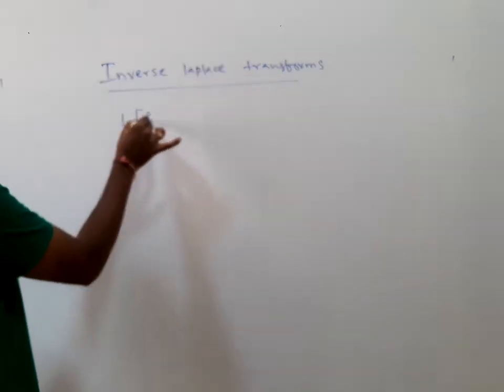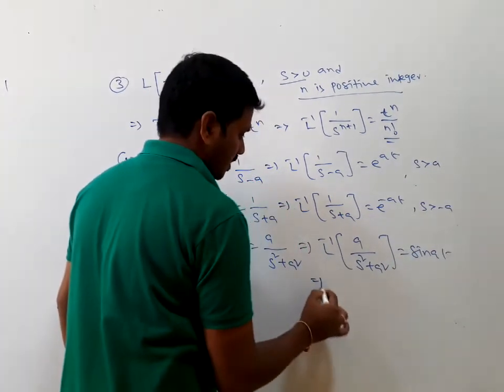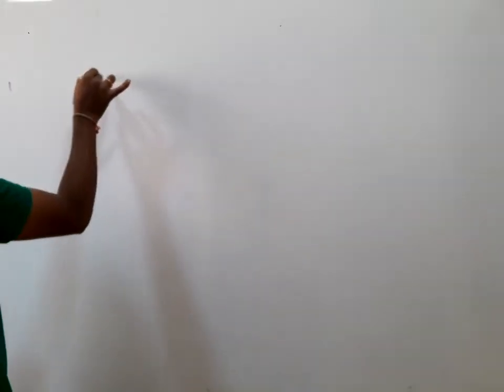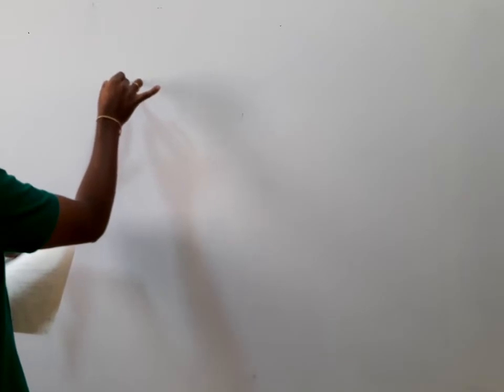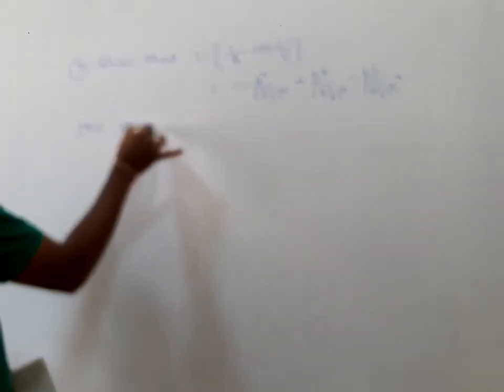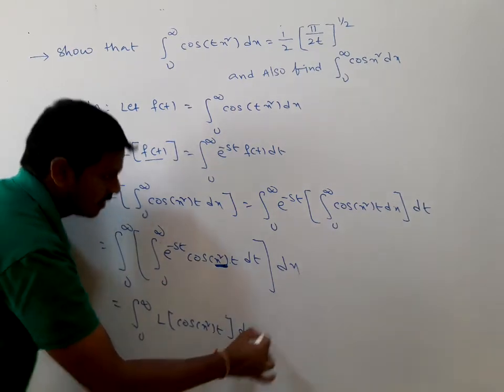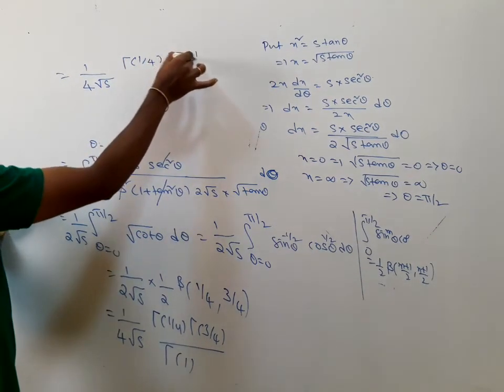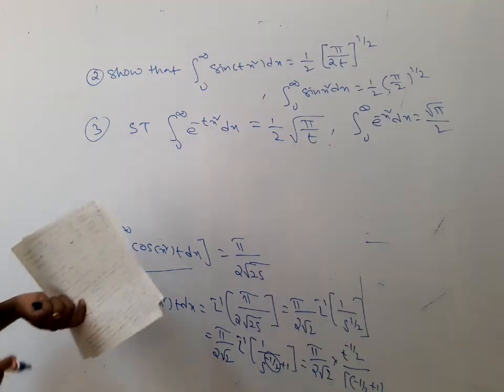Lecture 7(Inverse Laplace transform)